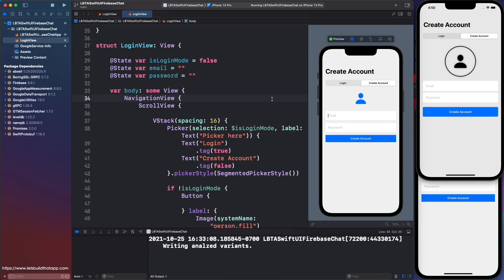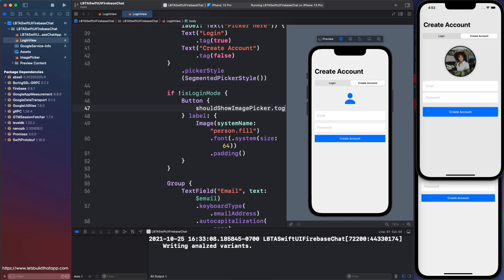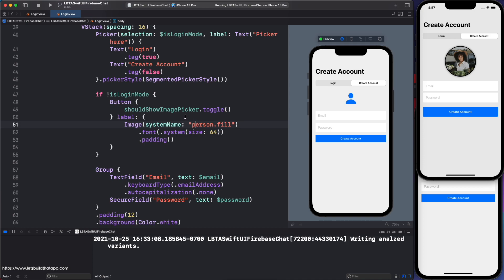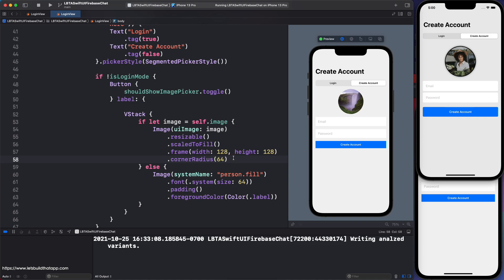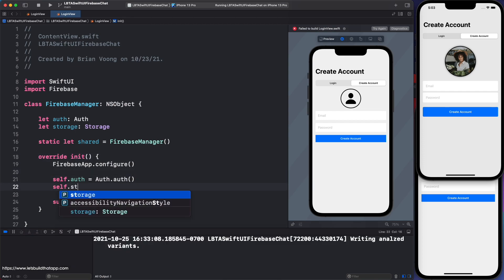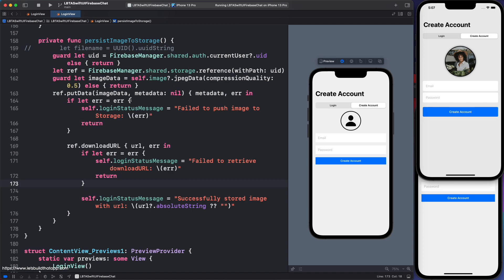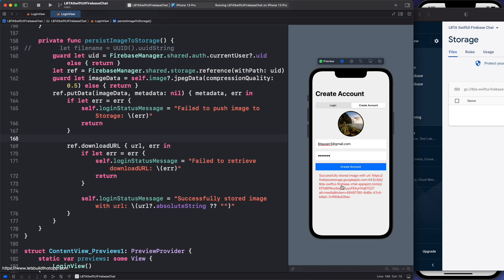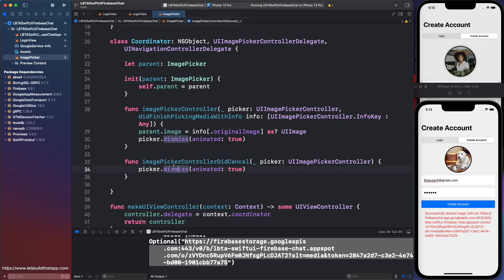SwiftUI Firebase Chat 03: Save Images to Firebase Storage